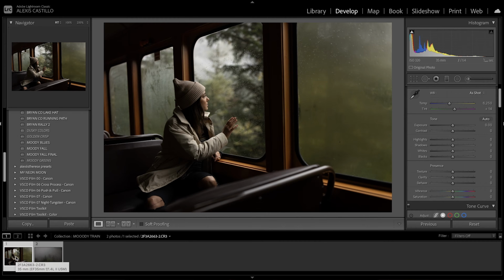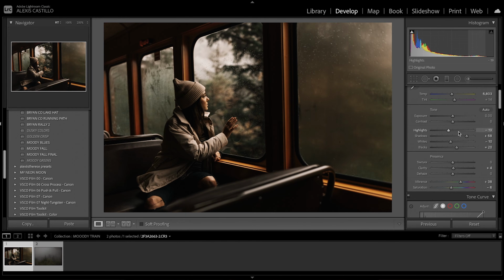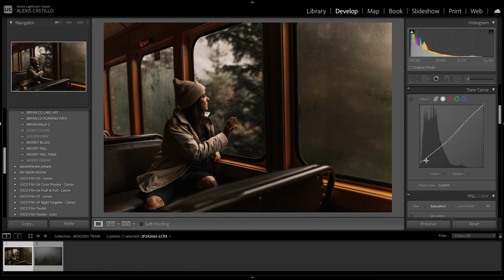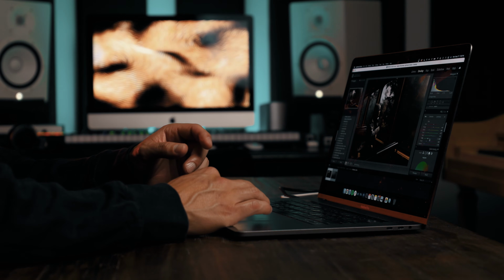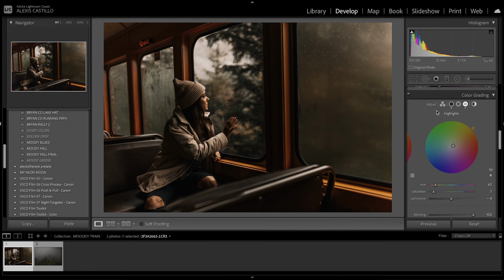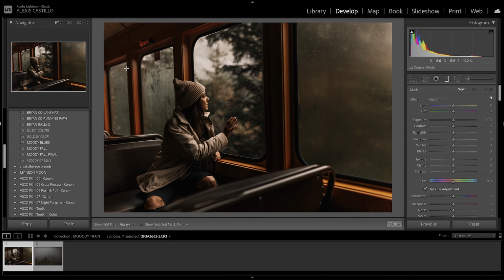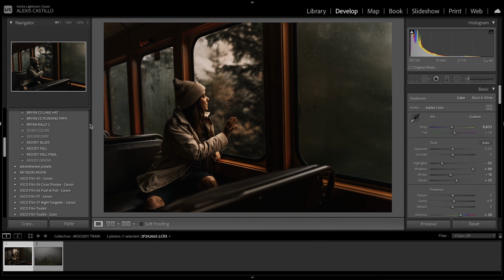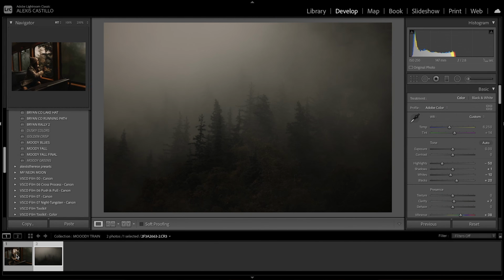how to get MOODY FALL COLORS in your photos + FREE PRESET!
start a FREE 14 DAY TRIAL with us and get access to THE BEST MUSIC FOR YOUR VIDEOS
just $6 a month gives you unlimited track usage and access to an ever-growing library of music, all 100% originally written with filmmakers, videographers, YouTubers & content creators in mind.

LINKS TO ALL MY GEAR:
cameras:
Canon R5
Canon 5D Mark IV
Canon 1DX Mark II

lenses:
Canon 24mm 1.4L Mark II
Canon 35mm 1.4L Mark II
Canon 85mm 1.4L
Canon 16-35mm 2.8L Mark III

lighting:
Aputure 120D Mark II
Aputure Light Dome II
NANLITE PavoTube 15C 2'

drone:
DJI Mavic Pro 2

iphone tripod:

mic for audio:
Sennheiser MKE 600
Diety S-Mic 2 Shotgun Microphone
Mic Stand

audio interface:
Universal Audio Apollo Twin Mark II

reference monitors and sub:
Yamaha HS8
Yamaha HS8 Subwoofer

room acoustic treatment:
Primacoustic Brodaway London 16 Room Kit